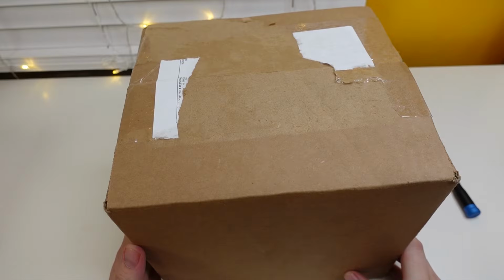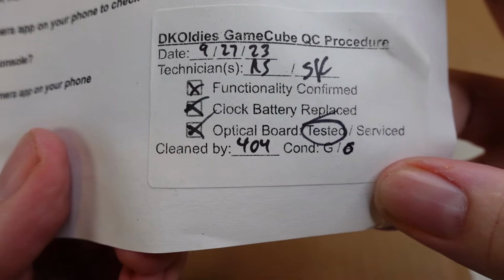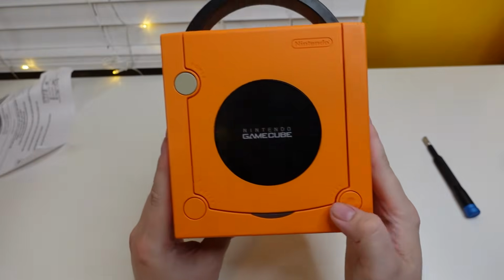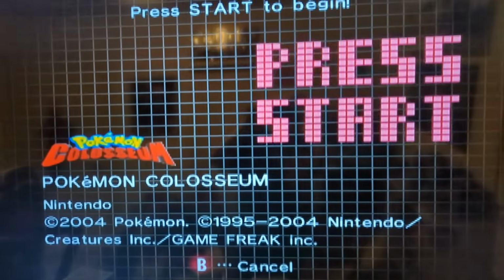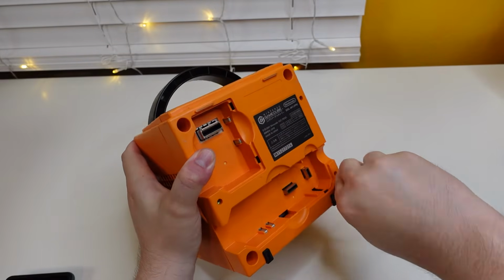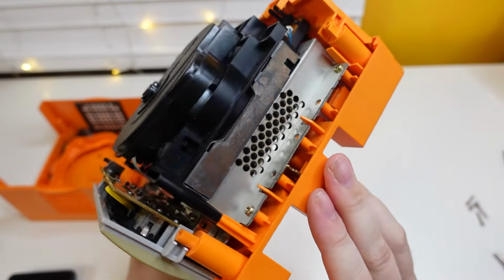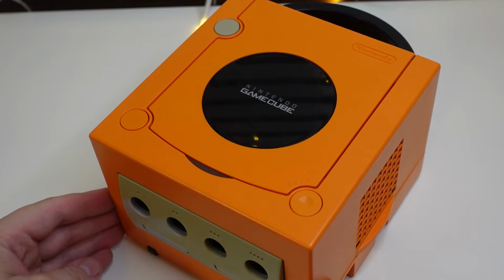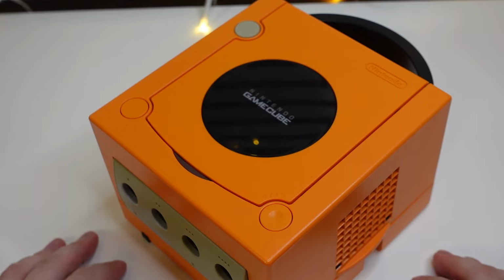Is DKOldies STILL a SCAM?!?!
Has DKOldies finally gotten their act together, or are they still scamming their customers? In this follow-up video, that's what I aim to find out for myself.

Timecodes
0:00 - Intro
0:47 - Unboxing
2:38 - First Impressions
4:18 - Does it Work?
6:07 - Interior Examination
10:18 - My Thoughts
12:11 - Outro